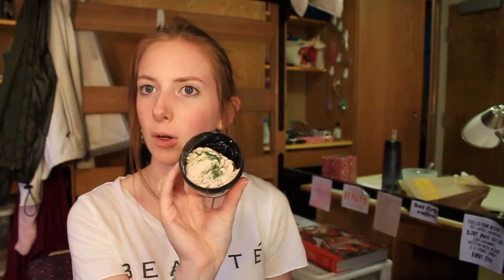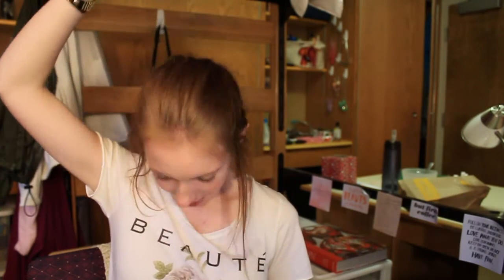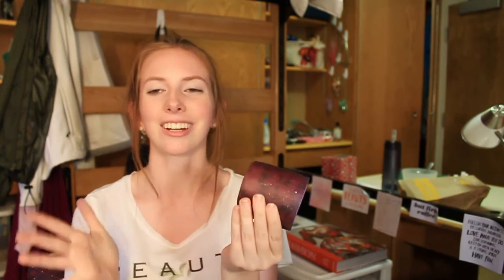Lush Haul!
Ahh my ending got cut out, sorry everyone! It was just me saying bye. Sorry!

xoxo Liz